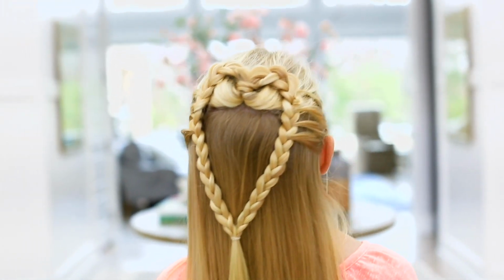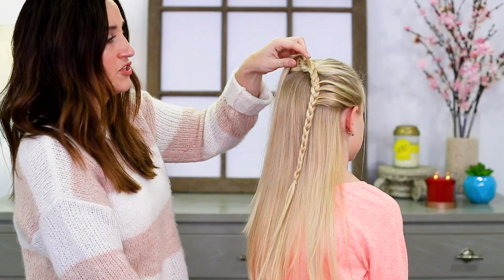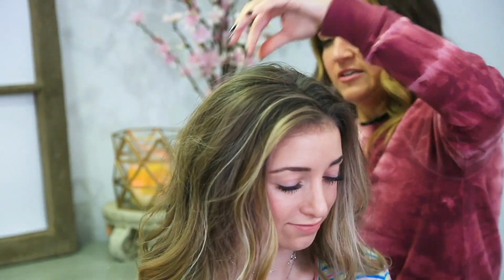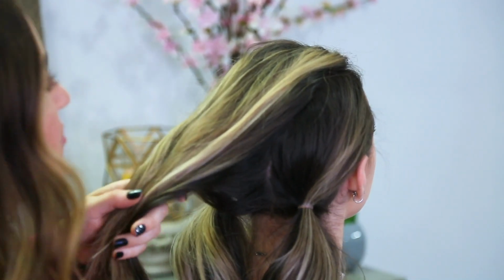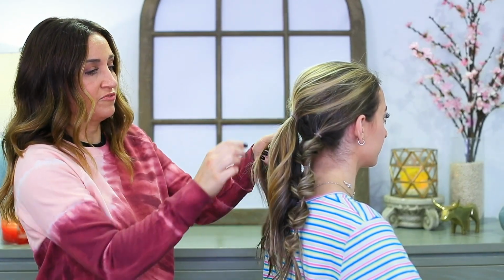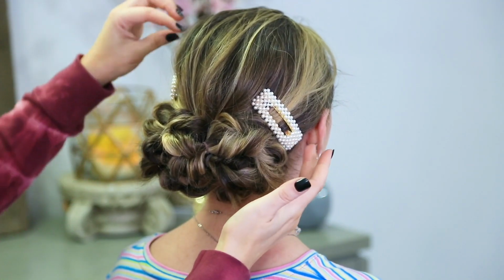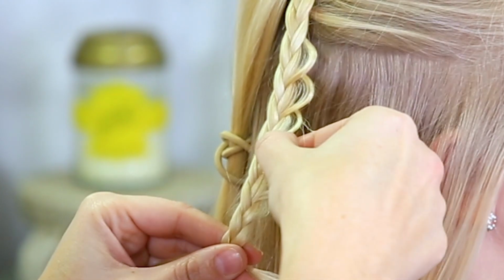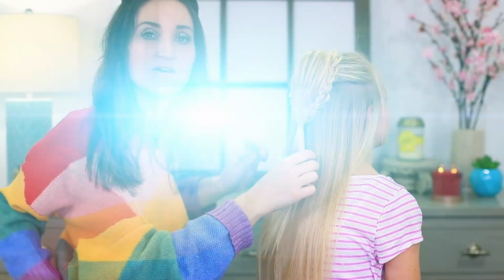3 Easy Valentine’s Day Hairstyles | DIY Hairstyles Compilation 2021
Today I’ve put together a compilation of 3 of my favorite Valentine’s Day Hairstyles from CGH! What I love most about these unique hairstyles is how easy they are to create. Which hairstyle is your favorite? ❤️

Love is in the Hair! It’s that time of the year again to show love with carnations, Hallmark cards, flowers (Who doesn’t love flowers), and, of course, chocolates. 😋  Whether you’re looking for something that will turn heads during brunch like these heart-shaped hairstyles or searching for a look more romantic for a date night with a loved one, these 3 hairstyles will definitely get you endless compliments!

Please be sure to click the "🔔" next to the SUBSCRIBE button, to join our Notification Squad for PowerHour each week, and leave a comment below telling me what you would like to see next!

💋's -Mindy

Our LASH NEXT DOOR mascara and Hair Scrunchies are BACK IN STOCK! Click here HERE before they sell out!

We post a new hairstyle tutorial or Behind the Braids family vlog every Monday afternoon {4pm CST}!

How do you say "Hairstyles" in many of the world's top languages? Here are several... تسريحات, coiffures, peinados, penteados, stylizacje, прически, kiểu tóc, nga estilo sa buhok, frisuren, χτενίσματα, acconciature, kapsels, fryzury, केशविन्यास.

About Cute Girls Hairstyles:
Mindy McKnight is a mother of six children and a teacher of all braids, past, present, and future! Enjoy hundreds of 5-minute hair tutorials that are cute and easy to recreate! Whether you're looking to learn how to create hairstyles such as simple braids, waterfall braids, french braids, fishtail braids, lace braids, pancake braids, faux braids, plaits, twists, buns, ponytails, updos or something with a little edge... you can find it all here! (We even have Daddy Do's, hairstyles so easy that even a daddy can do them!) You'll also find a "Behind the Braids" family vlog, showing what goes on behind the scenes in our home, every other Sunday!

💥SUPERFANS💥: You can help us translate our uploads, and get credit below each video (and be our fav people ever}!